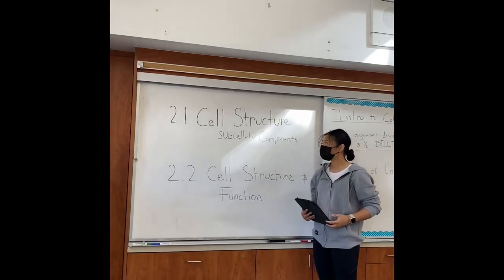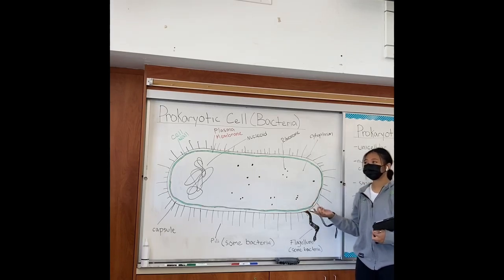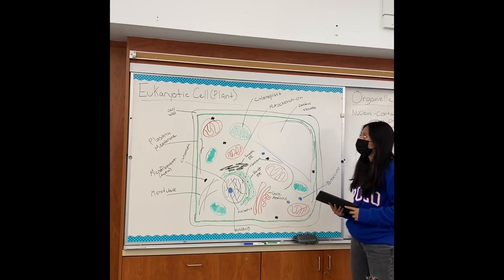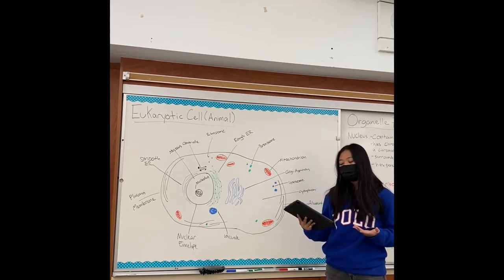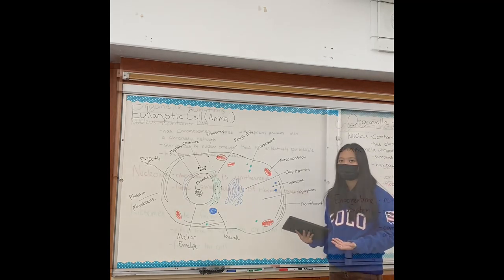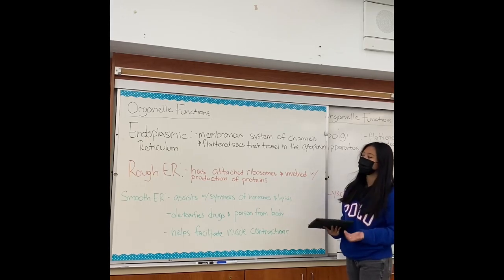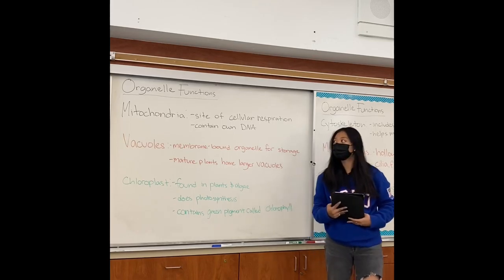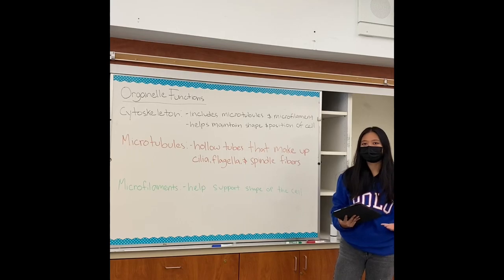Bio Project 5/27/2021